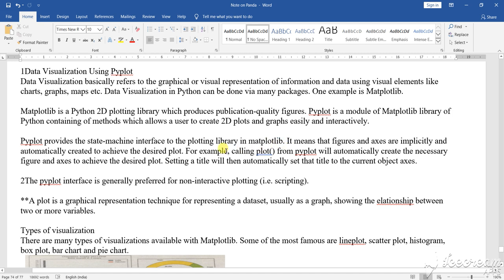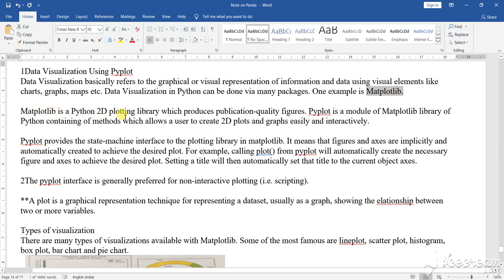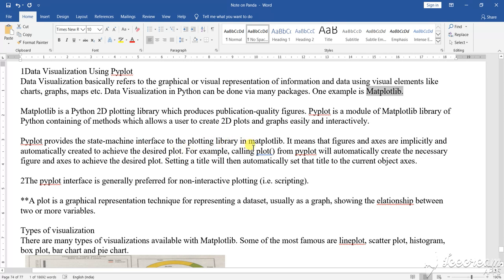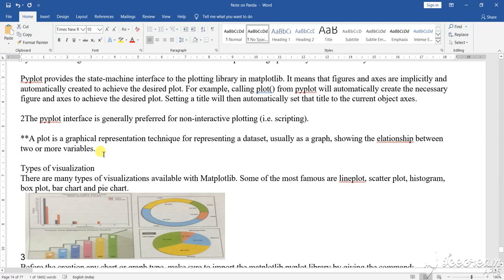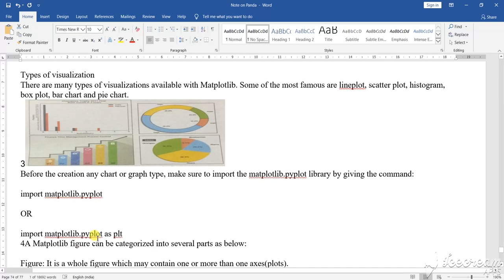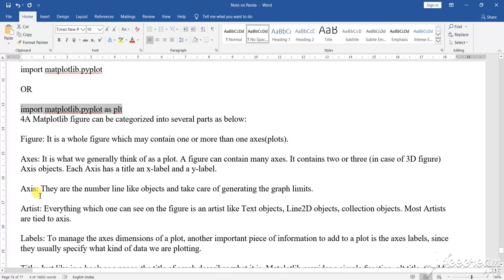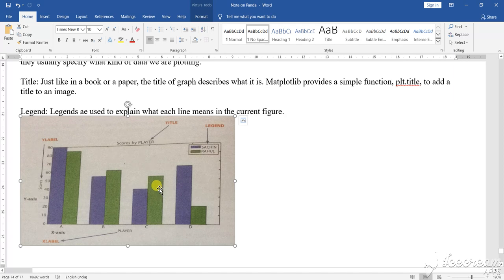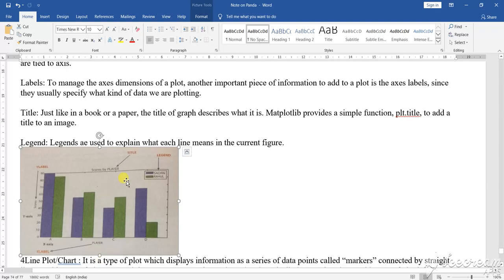Python Pandas PyPlot 1 Part 69